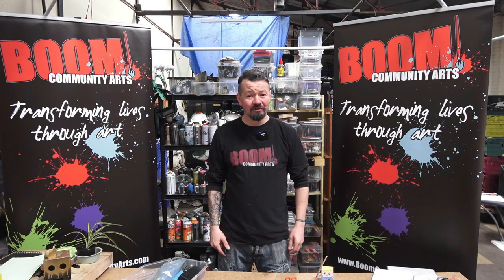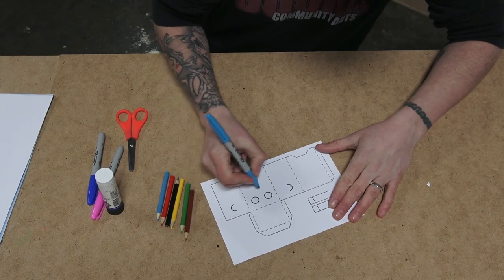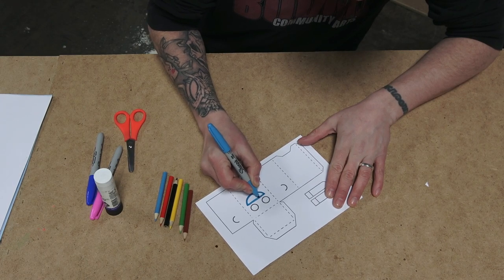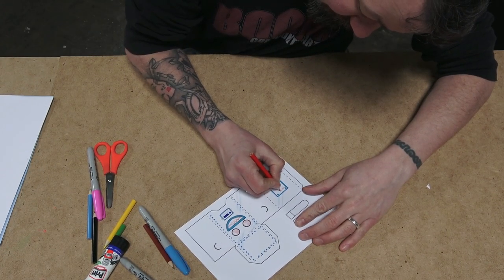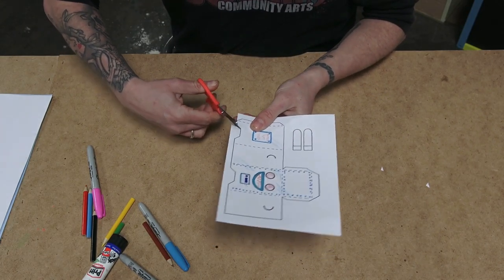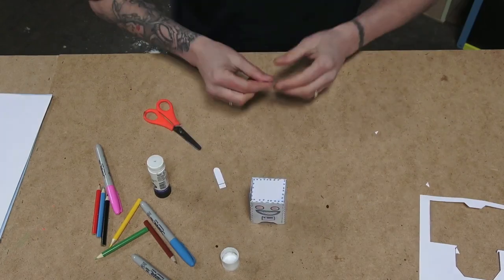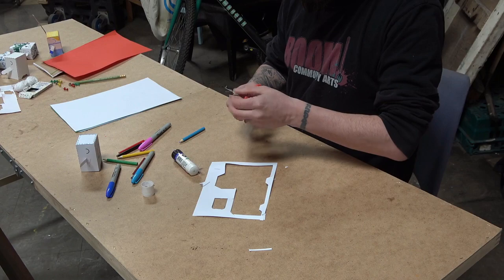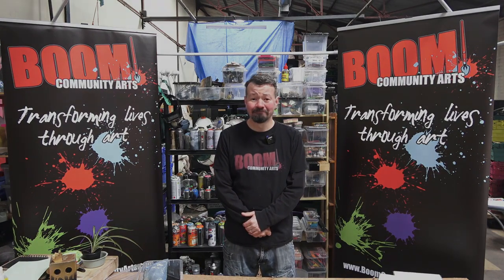BOOM Buddy. BOOM! Community Arts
Hi,
In this video we show how you a quick and easy Art activity, BOOM Buddies. Its made with things that you should find around the house or are incredibly easy to source.

This video is part of our Scribbling on regardless project in the hopes of keeping people being creative amidst the COVID19 lockdown